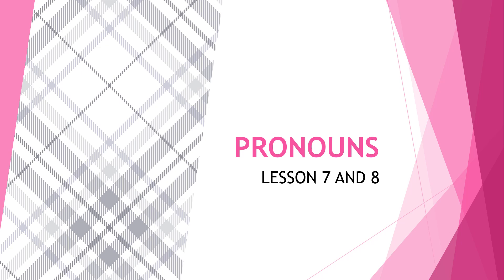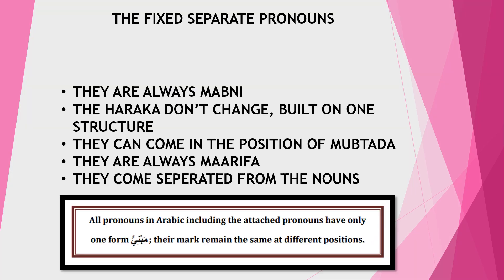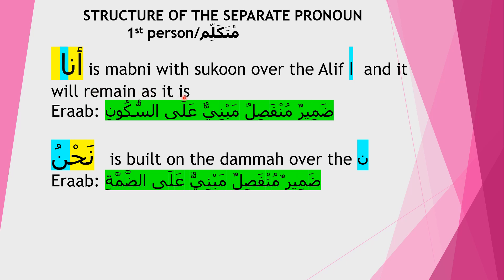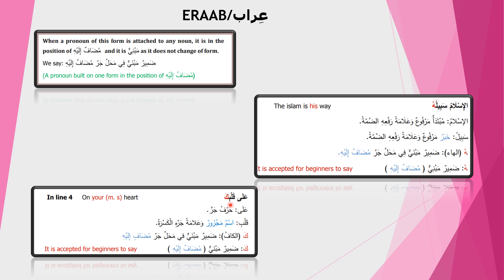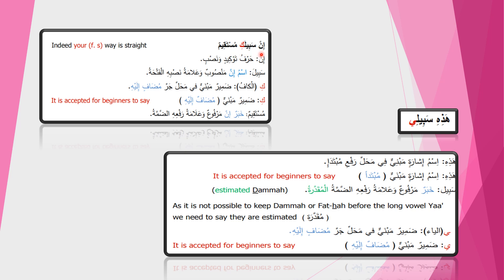Quranic Arabic Lesson 7 ,8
explanation about the basic foundation of arabic grammar dealing with the learning of the structure of Quranic aayah , and grammatical rules , a must learnt knowledge in ones life to understand the Quran
Explanation of the structure of the separate pronoun and the introduction to the attached pronouns and how it attaches with the nouns , its eraab and position and reviewing some examples from the Quran.